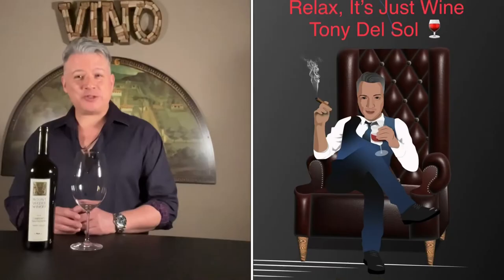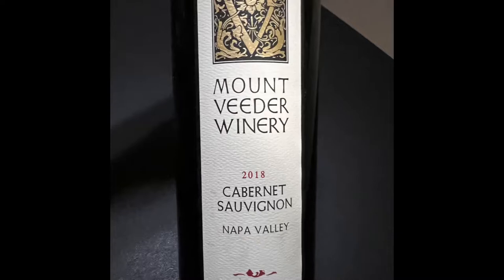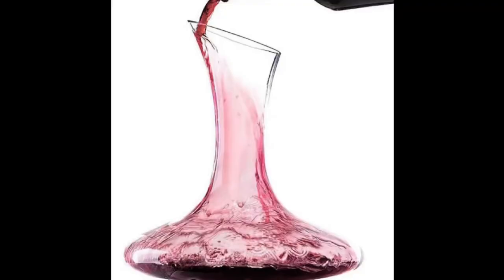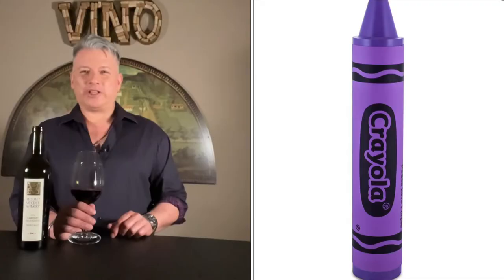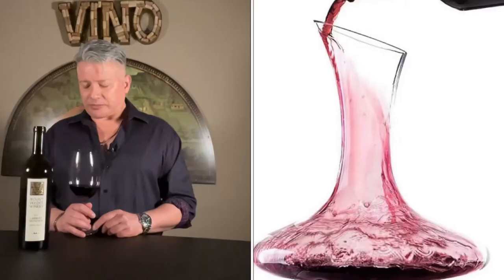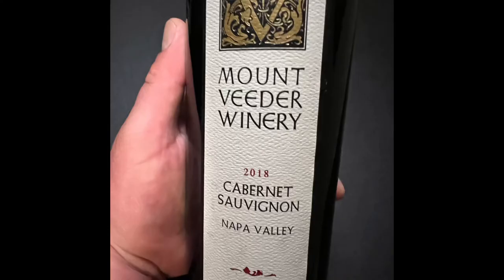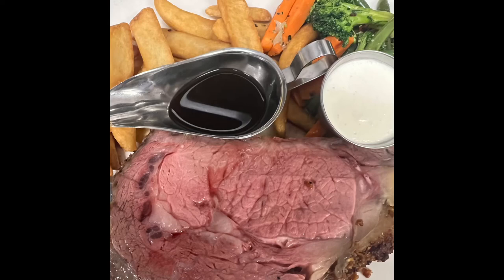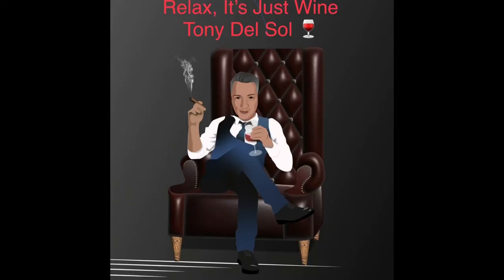Mount Veeder Winery Napa Valley Cabernet Sauvignon 2018 Review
Mount Veeder Winery Napa Valley Cabernet Sauvignon 2018 Review by Wine Director Tony Del Sol.